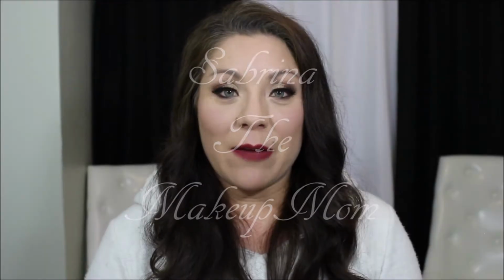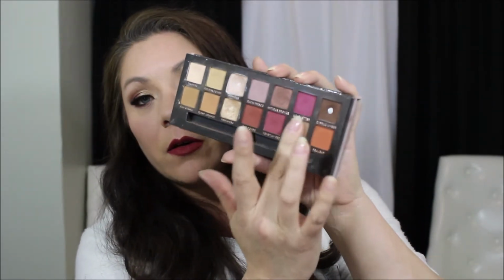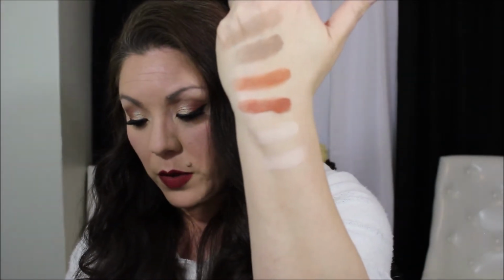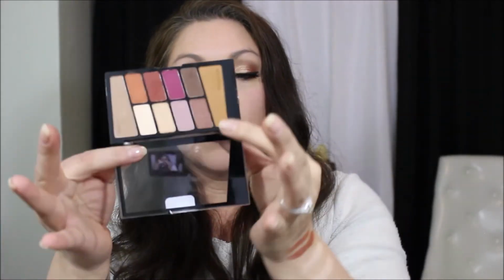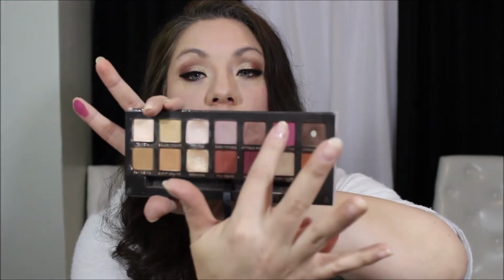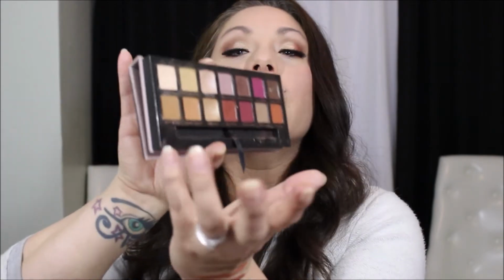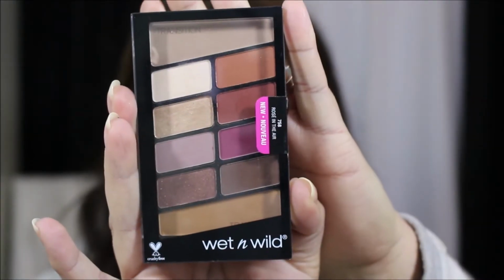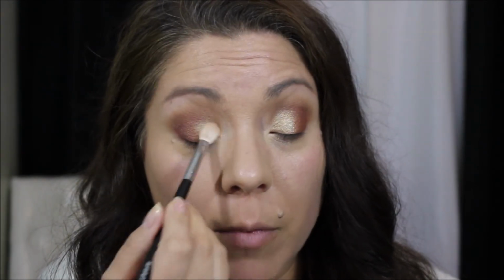Will it dupe? The New Wet n Wild Rose In The Air vs. ABH Modern Renaissance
Did wet n wild dupe the Modern Renaissance? Let's put it to the test.
TimeStamps:

Swatches: ABH & Wet N Wild
00:53

Demo:
7:40
WET N WILD
Color Icon Eyeshadow 10 Pan Palette $4.99
Color:Rosé in the Air

Modern Renaissance Eyeshadow Palette $42.00